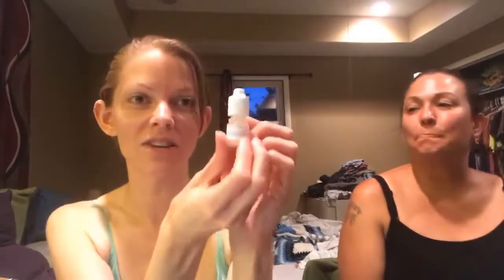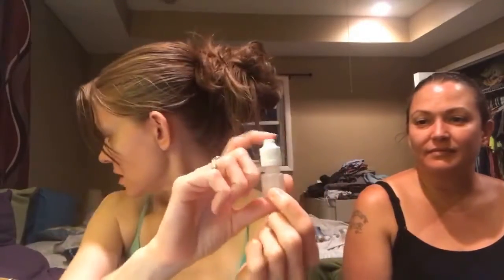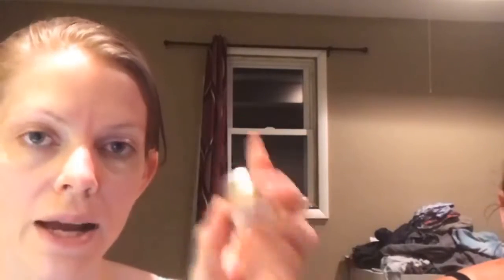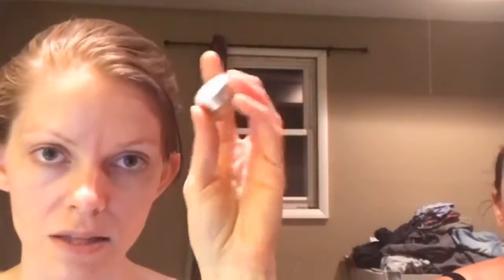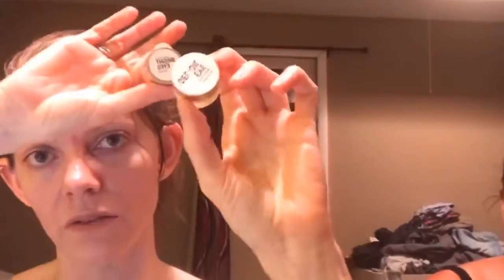Cindi Week 5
"I loved applying the Detox mask! When you remove it, it's RADIANCE!"

Summer Box ⛱ reviewer Cindi her friend Jackie share how the summer box products helped balance their skin, accellerate anti-aging, prevented acne and helped Cindi practice better self care!

Early bird pricing ends MIDNIGHT June 18!